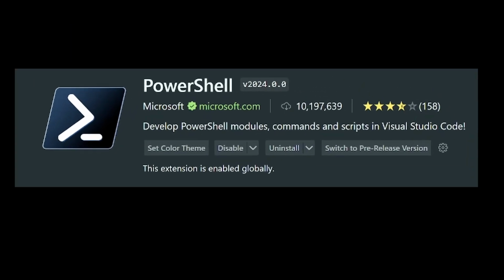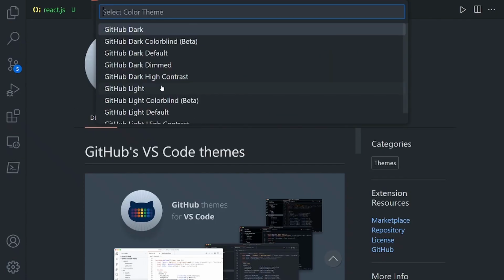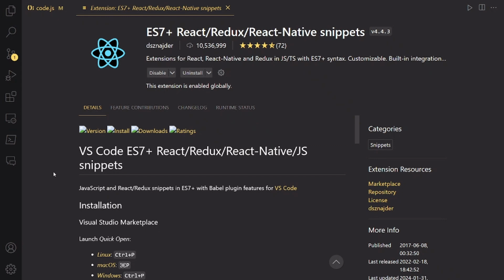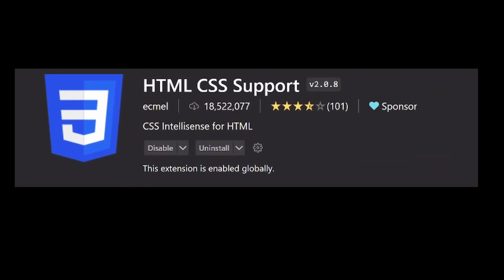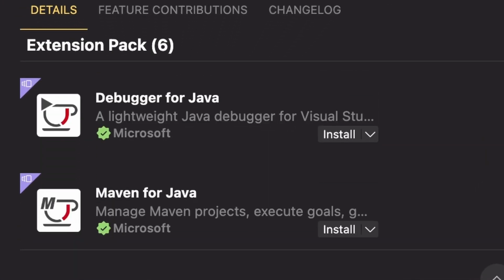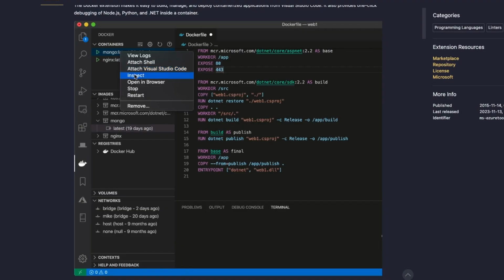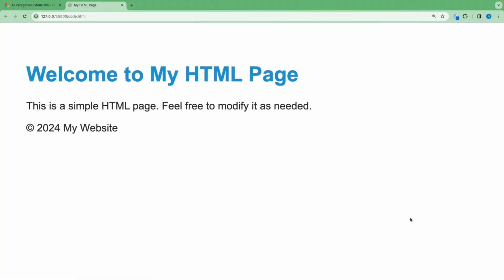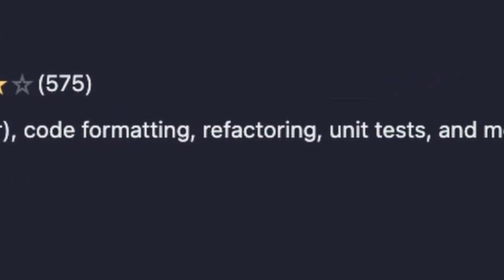Using Only VS Code Extensions with over 10 Million Downloads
Using VS Code extensions with over 10 million downloads. I am going to use most downloaded extensions of vs code like Python, Jupyter, C/C++, Live Server, Prettier, IntelliCode, ESLint, Java, Docker, GitLens, C#, Code runner, Dev Containers, Remote ssh, yaml, Javascript code snippets and more.